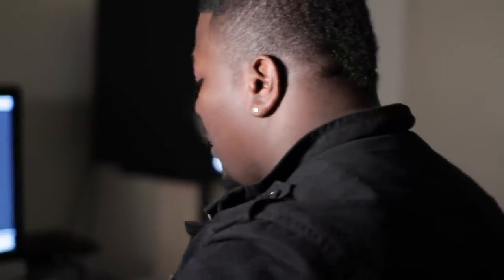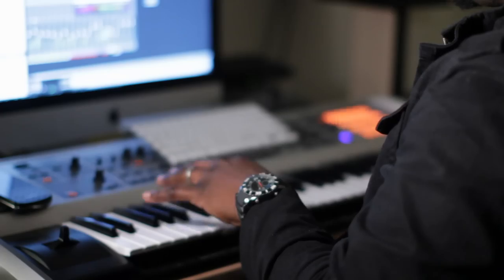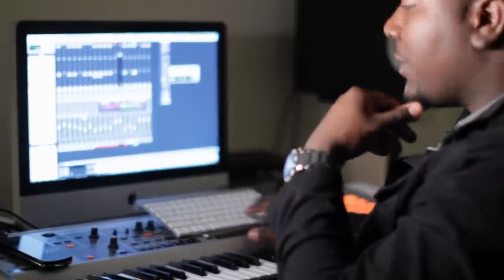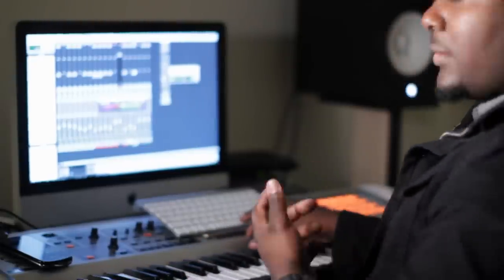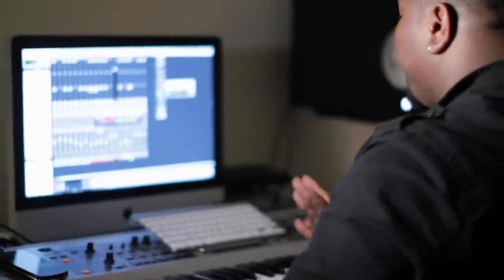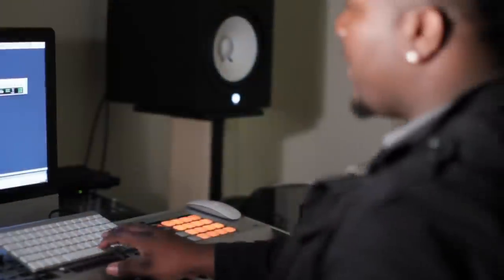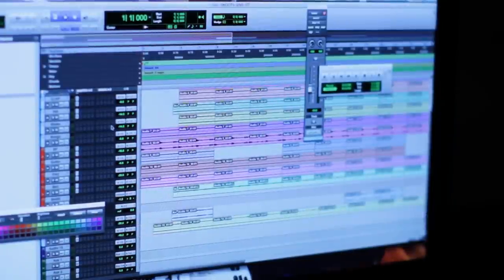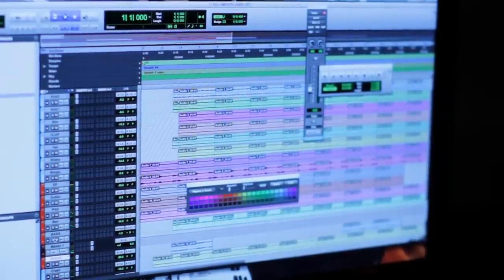The Making of Young Jeezy's Higher Learning - Mike Dupree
Witness the making of a classic from Jeezy's album TM:103 by super producer Mike Dupree/
A Bizzness Doc.